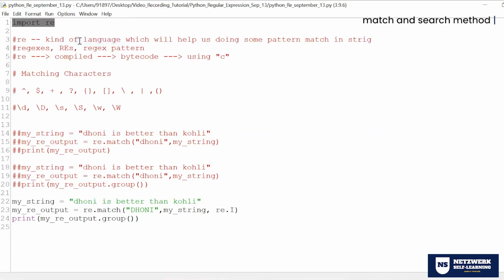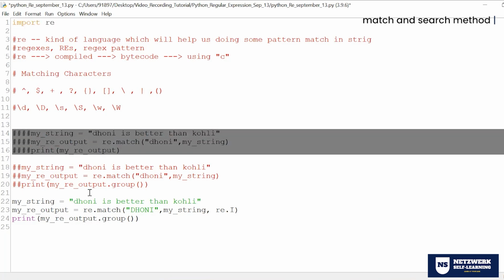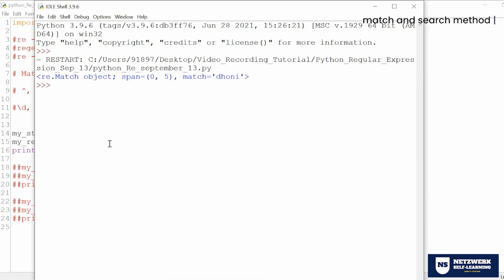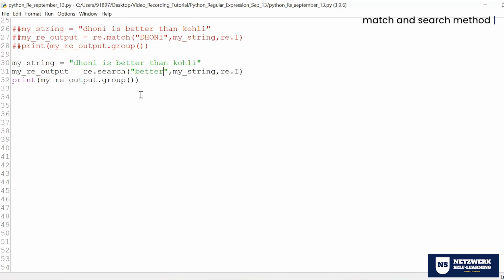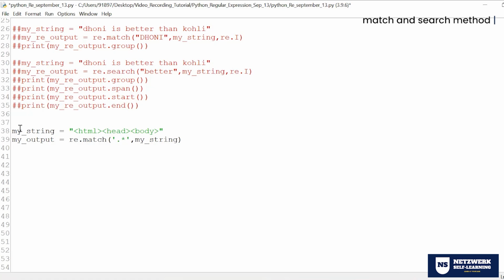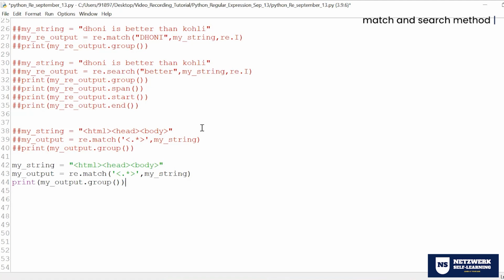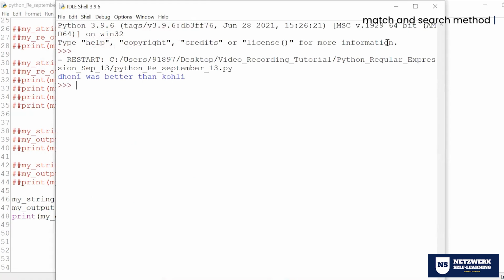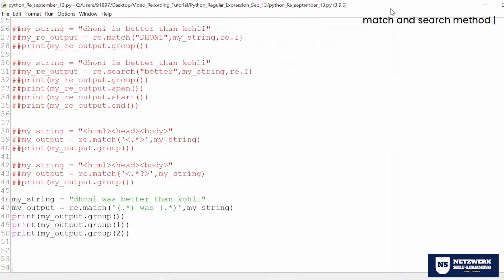Python match() vs search() Method Explained | Regex in Python Made Simple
In this tutorial, we cover the difference between match() and search() methods from the re (regular expressions) module in Python — an essential skill for working with text, data validation, and pattern matching.

Both match() and search() are used for pattern-based string operations, but they behave differently — and knowing when to use each will save time and prevent bugs in your code.

📌 In this video, you’ll learn:
✅ What is the re module in Python
✅ How match() works (starts at the beginning of the string)
✅ How search() works (looks throughout the string)
✅ Syntax and real-life examples
✅ Common use cases for validation, searching, and data cleaning
✅ Best practices in using regex methods effectively

💡 Why It Matters:
Mastering match() and search() will help you handle complex string operations, data parsing, log analysis, and more with just a few lines of code!

🔍 Relevant Keywords:
Python regex match search, re.match() vs re.search(), Python regular expressions, pattern matching Python, Python string operations, re module tutorial, validate input Python

🔎 Search Phrases for This Topic:
1️⃣ What is the difference between match and search in Python
2️⃣ Python regex match vs search example
3️⃣ How to use re.match() in Python
4️⃣ How to use re.search() in Python
5️⃣ Python string pattern checking
6️⃣ Python validate data with regex
7️⃣ match and search methods explained
8️⃣ Regex basics in Python for beginners

📺 Watch Full Python Playlist Here:
👉 Learn Python the Right Way